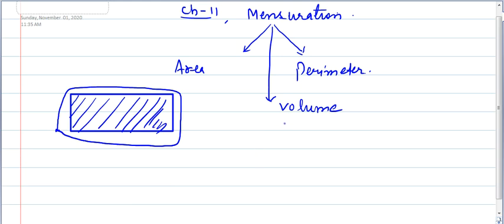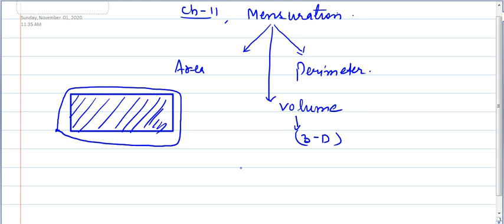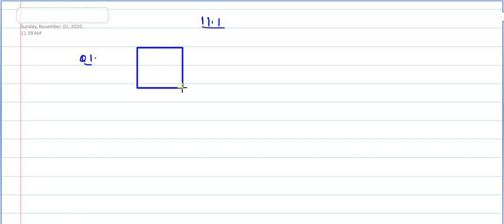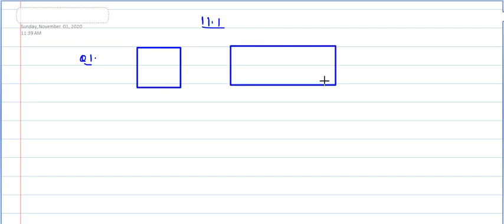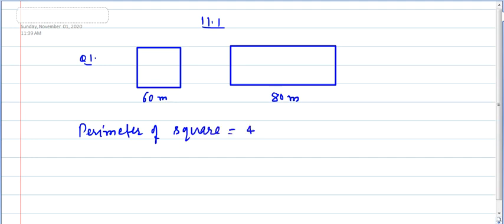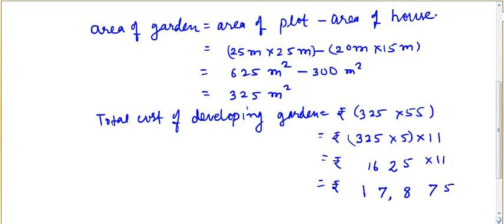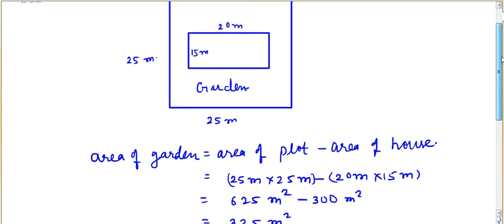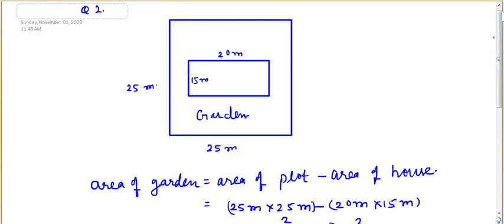Mensuration class 8 | Exercise 11.1 class 8 | question 1 and 2 | Student advisor | vinay sir